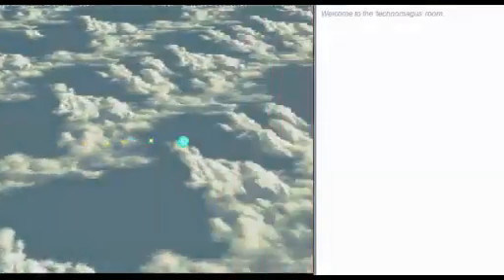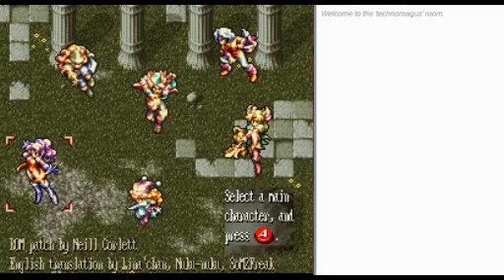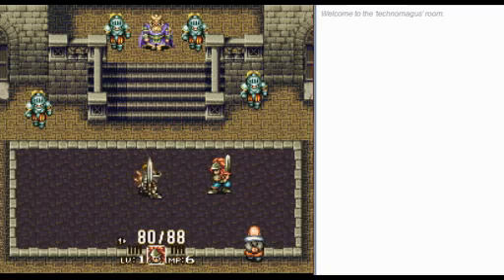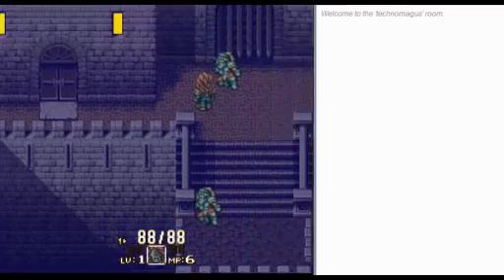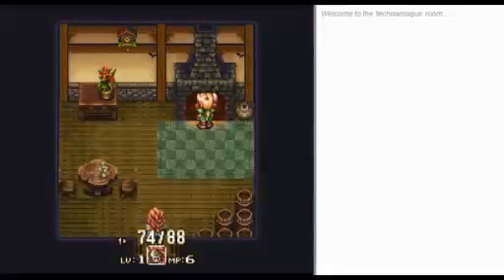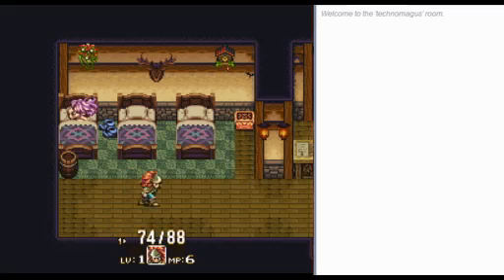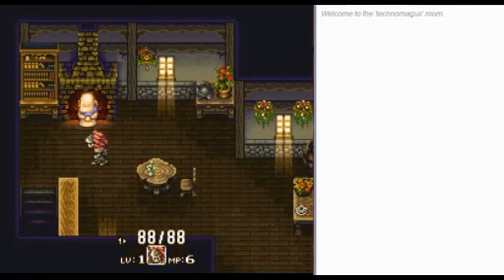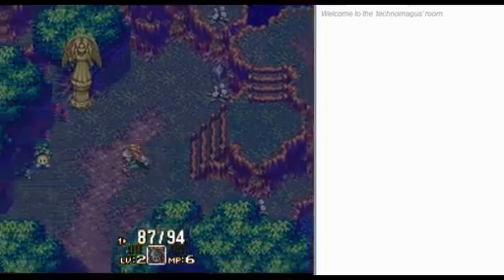Seiken Densetsu 3 Part 1 Duran Intro